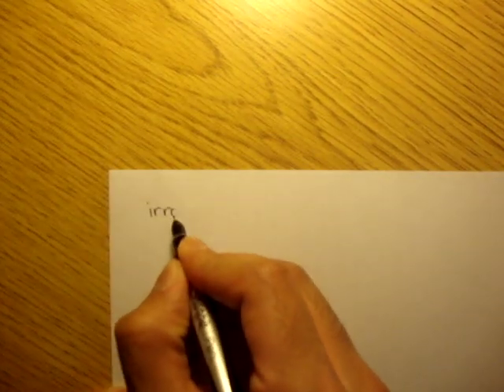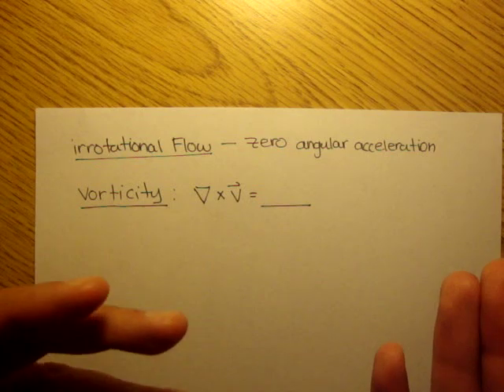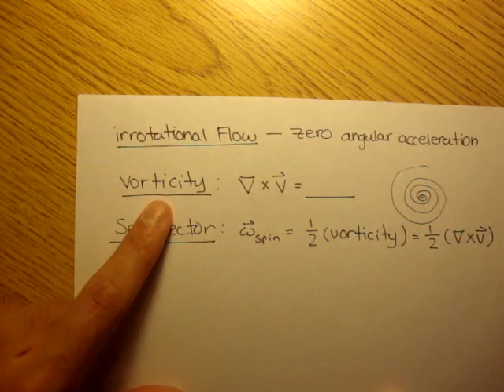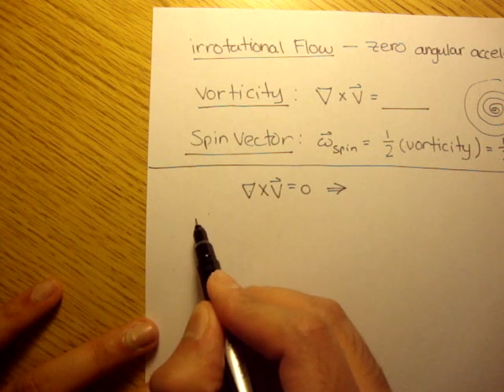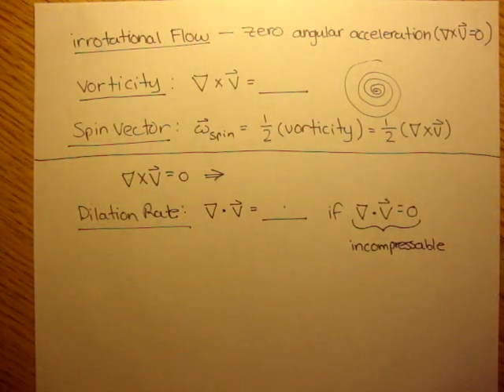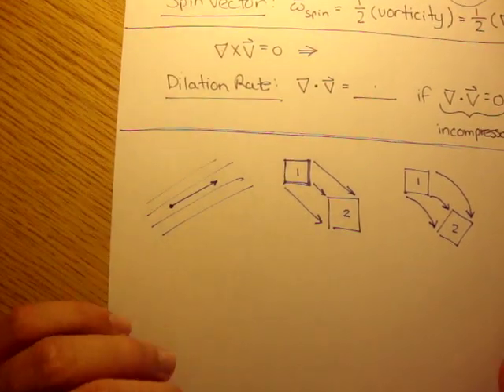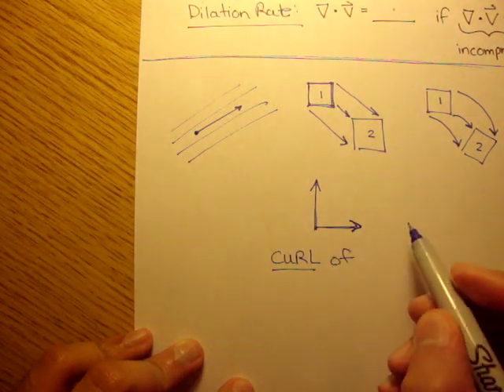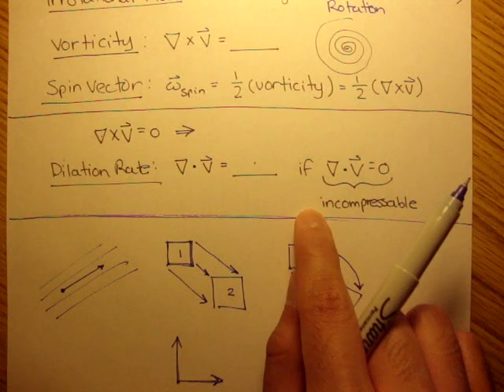Fluid Kinematics: Volumetric Dilation Rate & Vorticity [Fluid Mechanics #15]